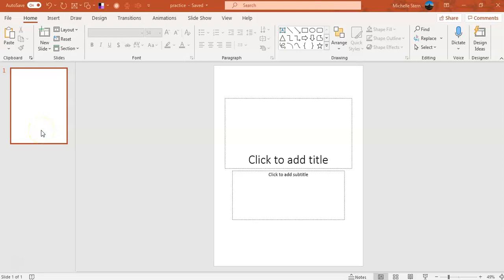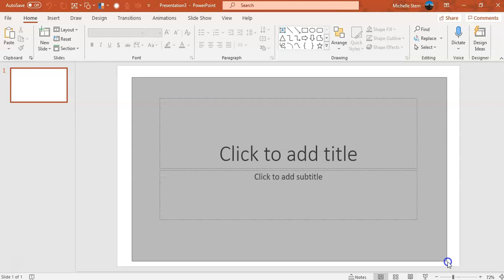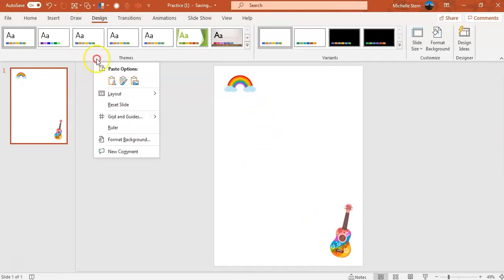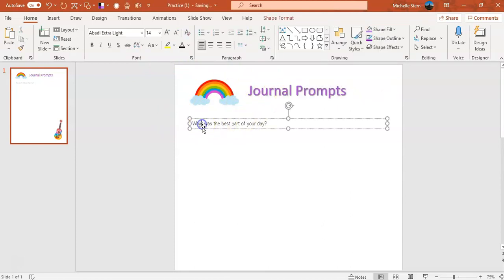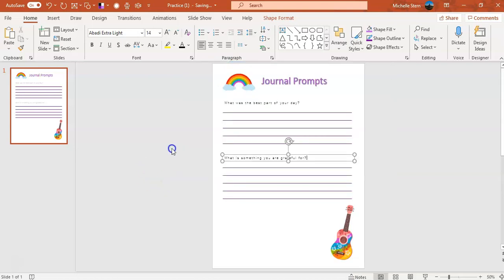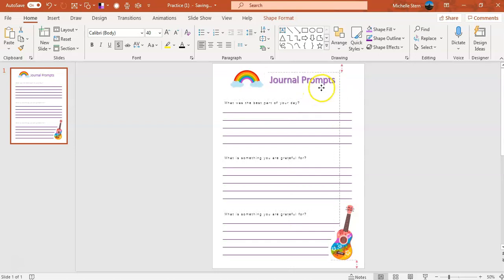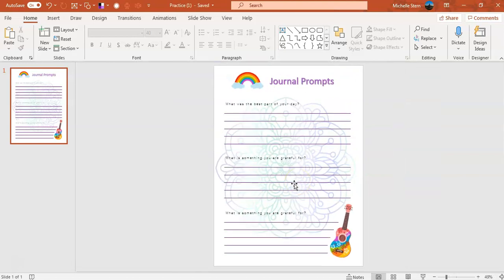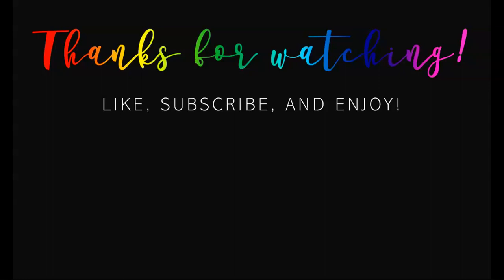How to Create Journal Pages in PowerPoint To Sell on Etsy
In this video I give a crash course on how to create a journal page using Powerpoint. You can easily create any type of printable to sell on Etsy using Powerpoint, and I teach you how in my course Powerpoint Printables!

Get free journal pages, tips, tricks, tutorials, reviews, and inspiration!

I sell digital and printable journals, planners, and workbooks on Etsy here:

Learn how to make your own journal pages and more! I have an online course called PowerPoint Printables that teaches you how to use PowerPoint so you can make the printable journals, planners, etc. that I make! Follow this link to learn more about the course: